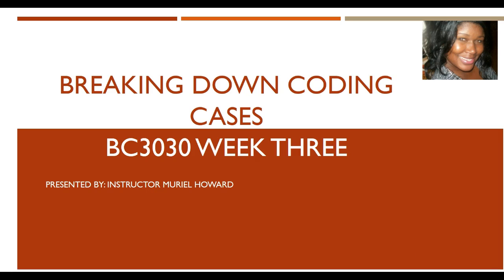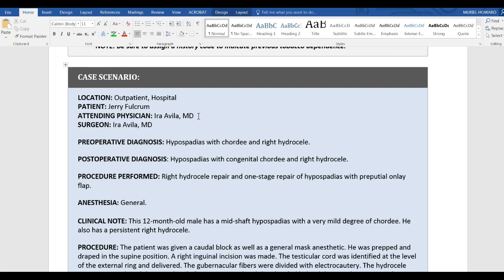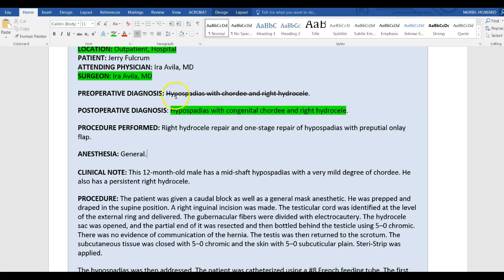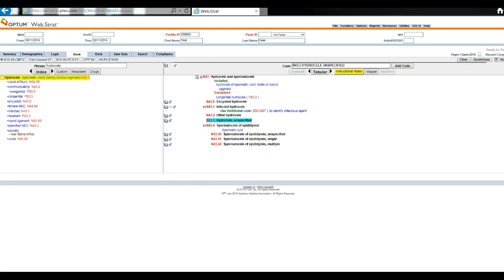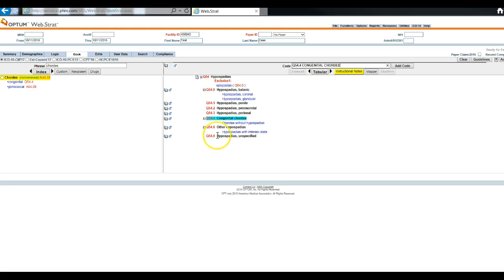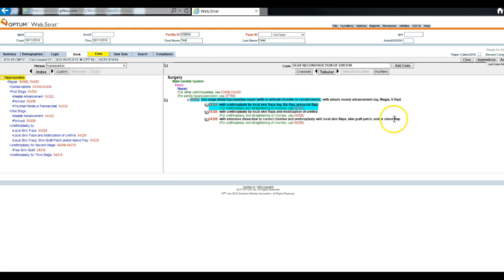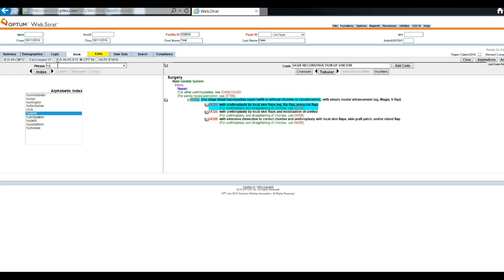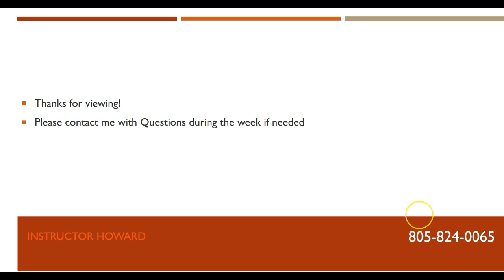BC3030-Week 3 Breaking Down Coding Cases